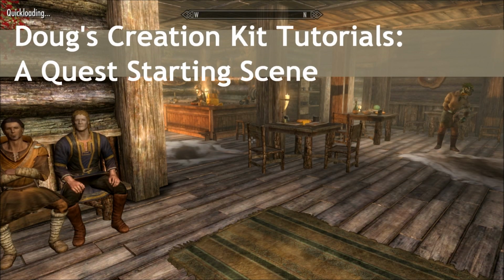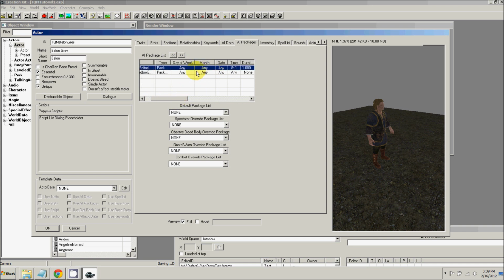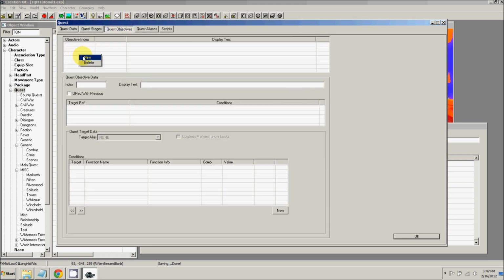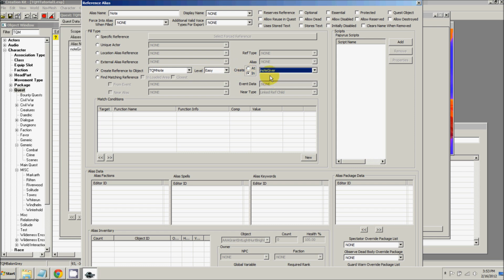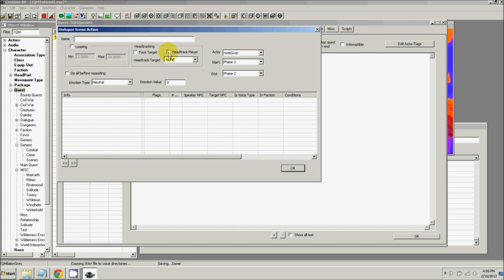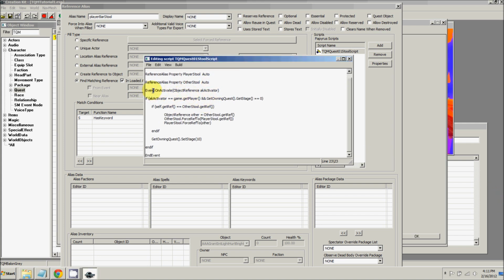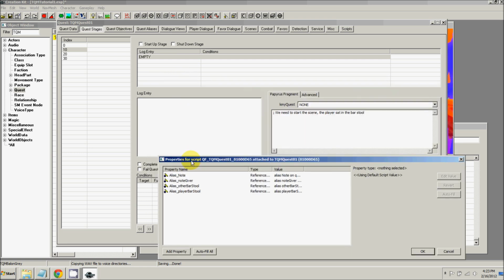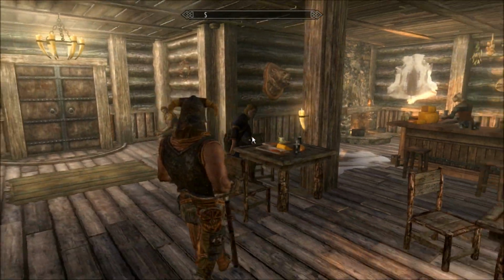Skyrim Creation Kit Tutorial 01: Quest Starting Scene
In this Skyrim Creation Kit tutorial, you will learn how to create a fun scene to start your quest:  When you sit at the bar in Riften, a stranger sits next to you and gives you a note.  What does the note contain?

NOTE:
I left a part out for having the note progress the quest stage to 30.  To fix this, add a new script to the Note alias that responds to the "OnRead" event and sets the owning quest's stage to 30.